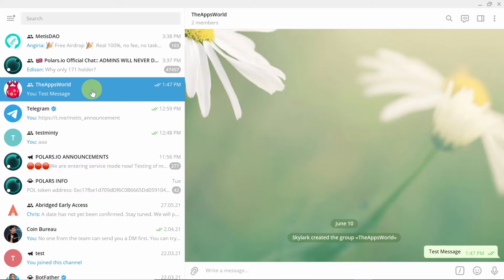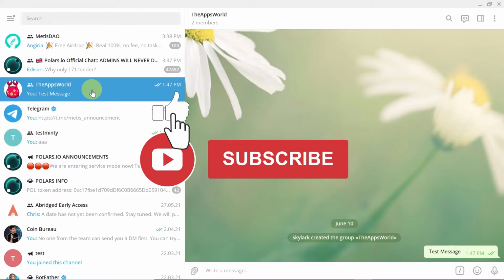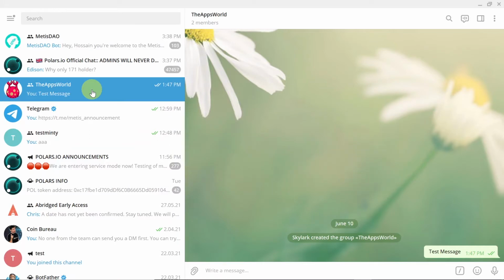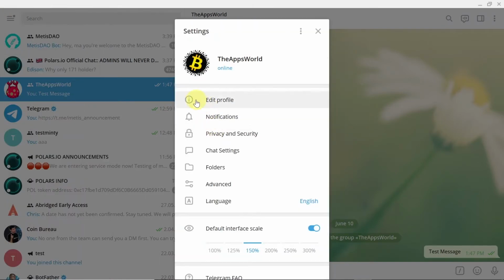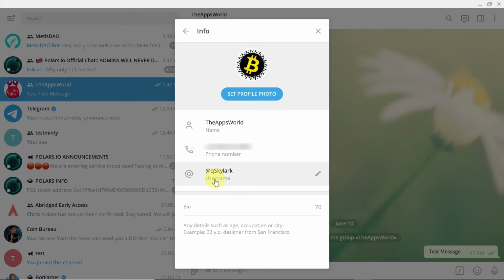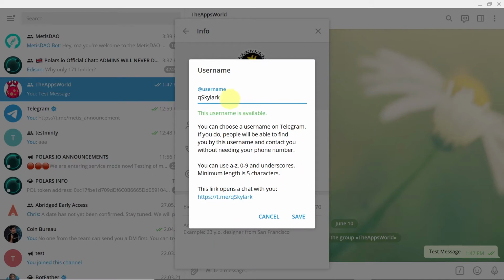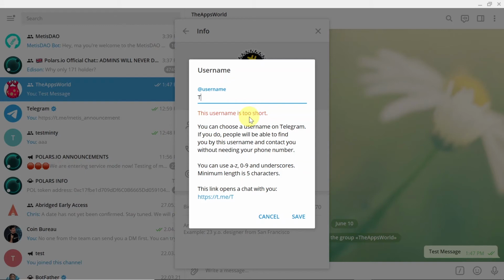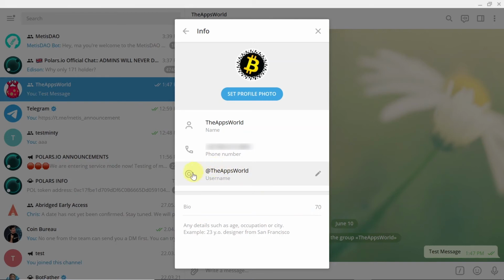How To Change Telegram ID / Handle?